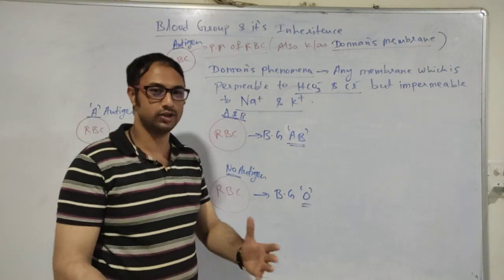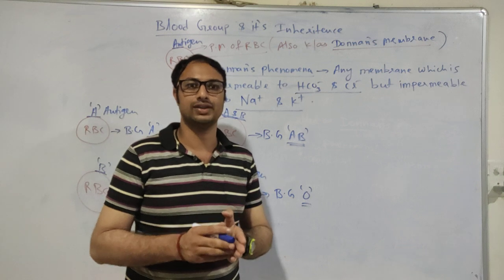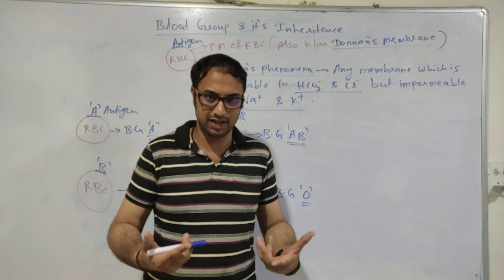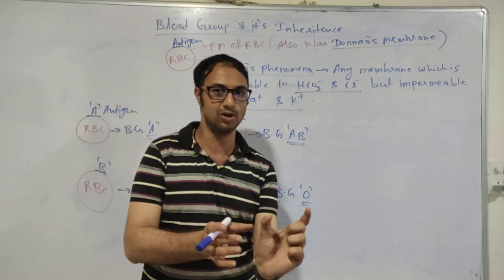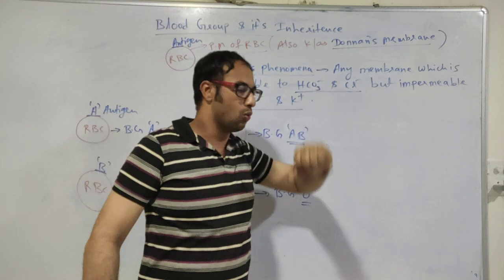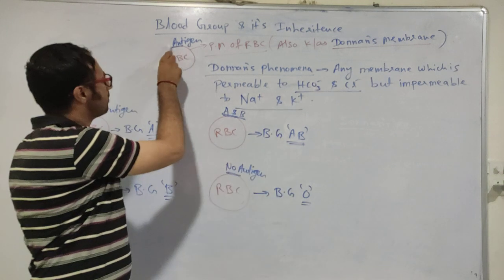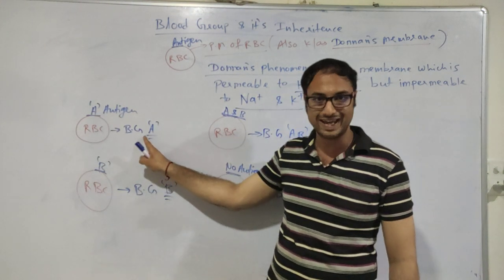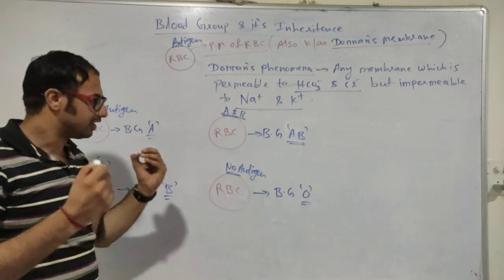NEET Zoology BY SAKET SIR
Blood group